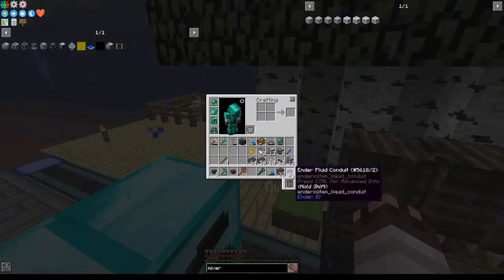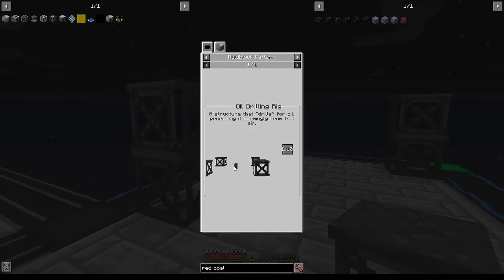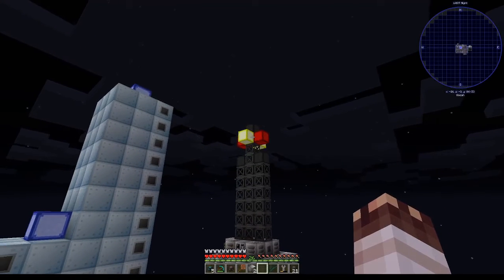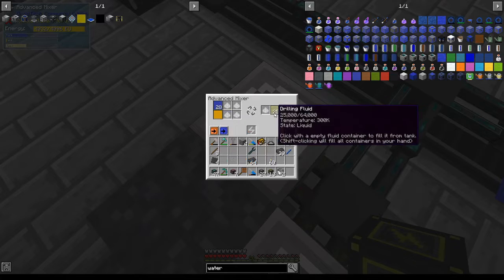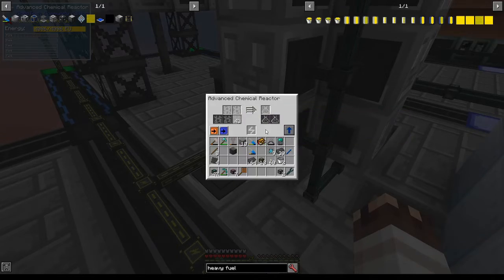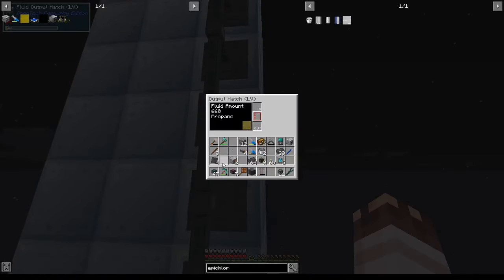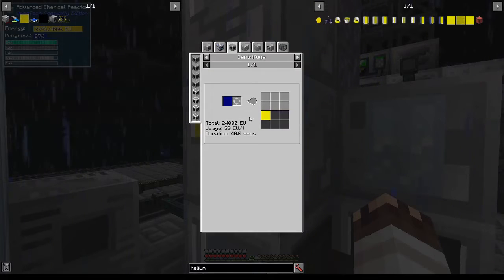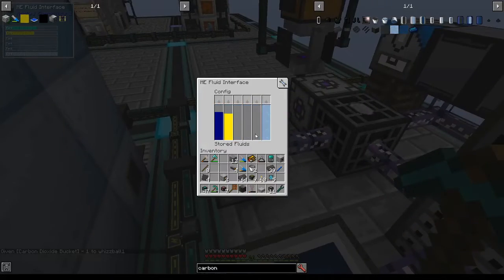New Omnifactory Supershorts #16: Petrochem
In this sixteenth episode, I build an oil drilling rig and passively supply it, distill oil, hydrodesulfurise and crack the products, distill further, and process all my results with AE2 and several machines! (Next episode coming on Friday.)

I didn't demonstrate what I did for electrolysing hydrogen sulfide. I filtered it into the electrolyzer, and made the electrolyzer auto-output items (sulfur) into a trash can, and extracted the hydrogen. | If you're wondering about the "1024 EU/t" it's because I use one hatch each distillation tower, and each hatch accepts two amps.

In the next episode, I'll create epoxy resin (and maybe microcircuits? I don't remember!)